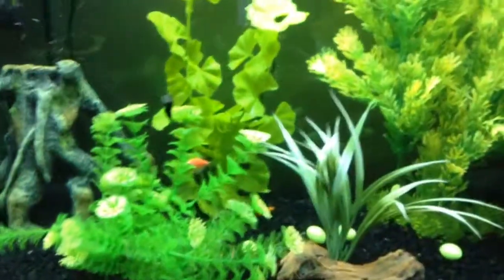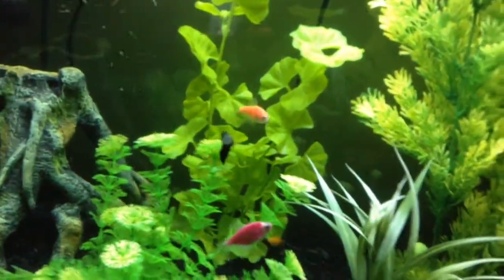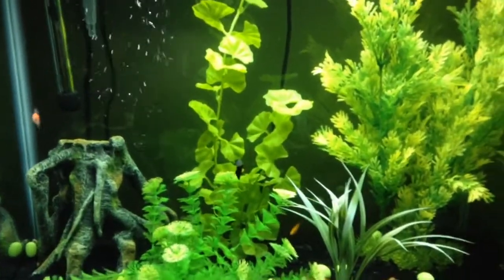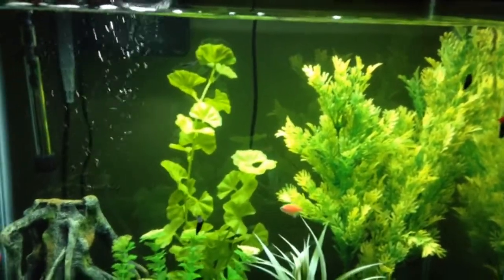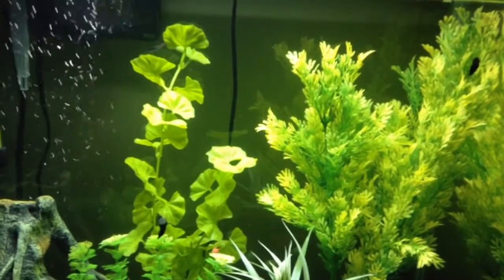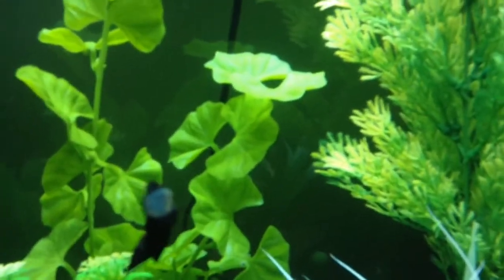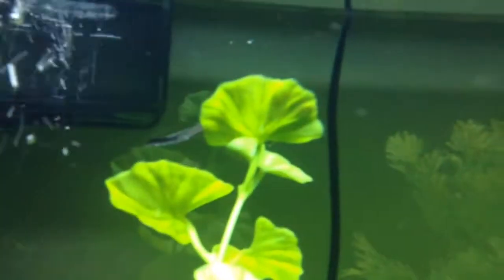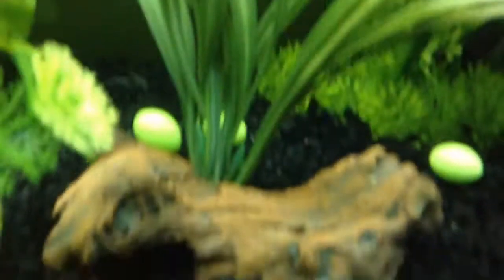Tropical Aquarium update #4: New fish ideas?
I need ideas!